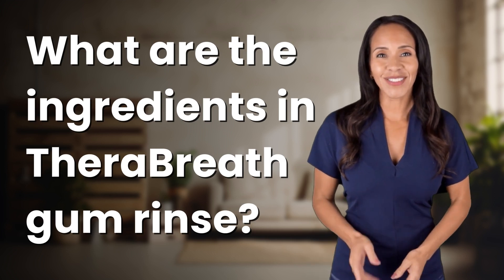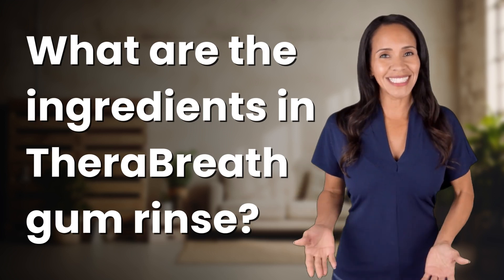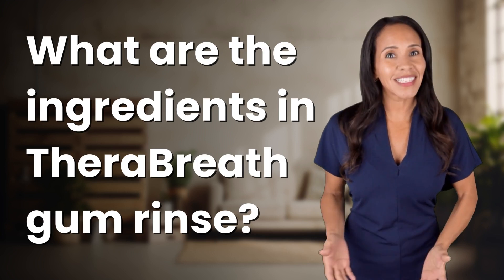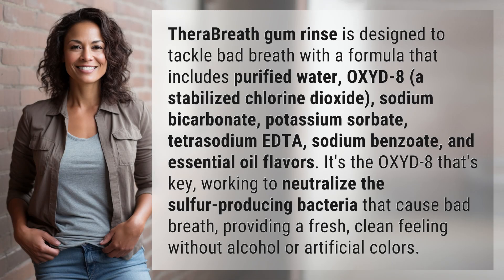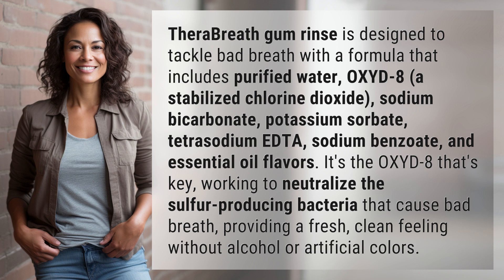What are the ingredients in TheraBreath gum rinse?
Discover the Powerful Ingredients in TheraBreath Gum Rinse 👉 Powerful Ingredients in TheraBreath Gum Rinse 👉 Uncover the secret formula of TheraBreath gum rinse, featuring OXYD-8 and essential oils, designed to combat bad breath. Learn how OXYD-8 neutralizes sulfur-producing bacteria, leaving you with a refreshing, alcohol-free and natural solution.

Laura S. Harris (2024, January 23.) What are the ingredients in TheraBreath gum rinse?
    🌐 AskAbout.video